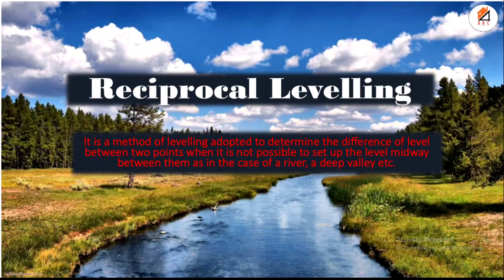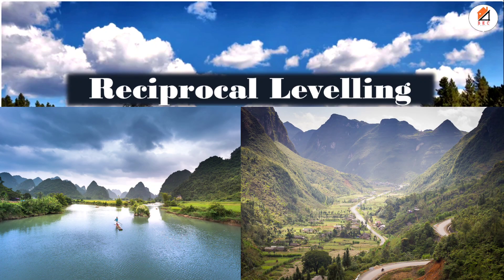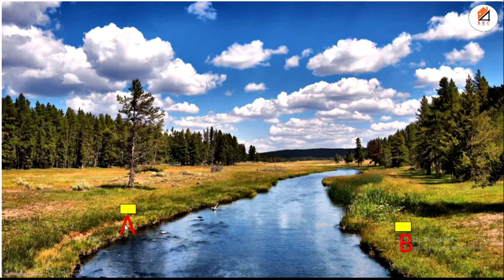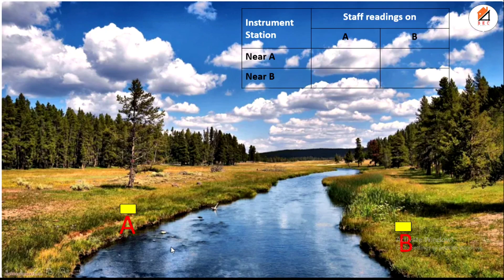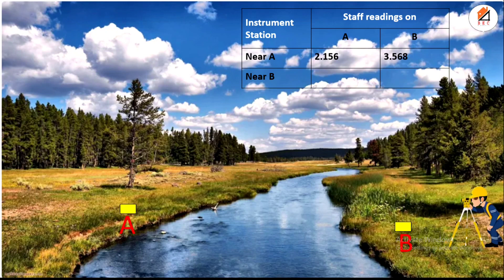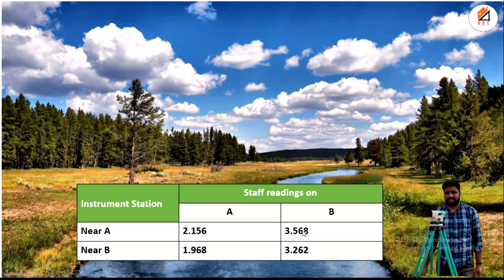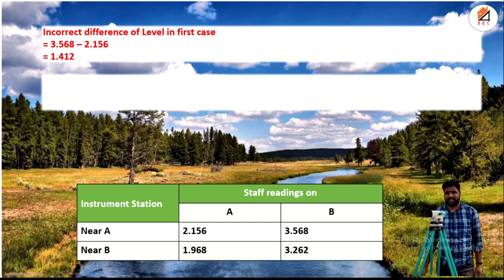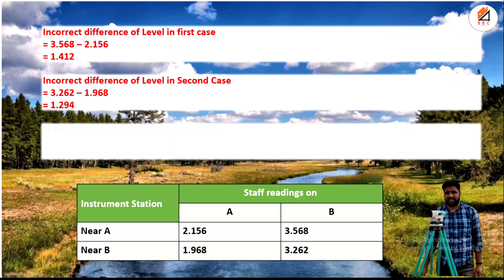Reciprocal Levelling कैसे करते है ? Reciprocal Level Surveying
what is reciprocal levelling in surveying? How it is done ?
सर्वेक्षण में पारस्परिक समतलन क्या है? यह कैसे किया जाता है ?

   We have found by the principle of equalizing backsight and foresight distances that if the level is placed exactly midway between two points and staff reading are taken to determine the difference of level, then the errors (due to inclined of collimation line, curvature and refraction) are automatically eliminated. But in the case of a river or valley, it is not possible to set up the level midway between the two points on opposite banks. In such a case the method of reciprocal levelling is adopted, which involves reciprocal observation of both banks of the river or valley.

   In reciprocal leveling, the level is set up on both banks of the river or valley and two sets of staff readings are taken by holding the staff on both banks. In this case, it is found that the errors are completely eliminated and the true difference of level is equal to the mean of the true apparent differences of level.

How to Read Auto Level Staff | How to take Staff reading | How to read Dumpy level staff l

How to measure Horizontal Distance using Auto Level // ऑटो लेवल का उपयोग करके दूरी कैसे मापें।

How To Check Auto Level Error // how to check auto level machine // how to check auto level.

Mic for YouTubers

Recommended Stand for table top videos.

Low budget stand for table top videos.